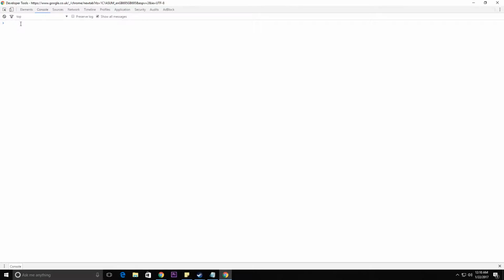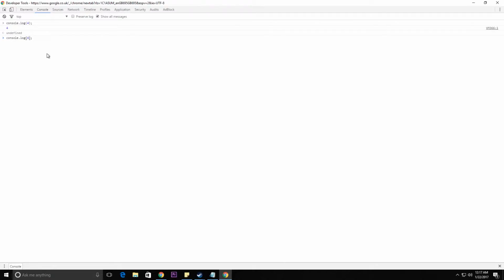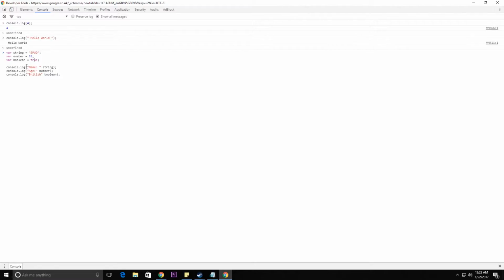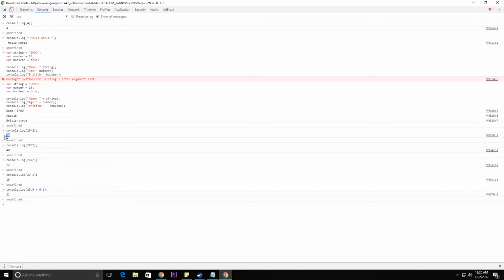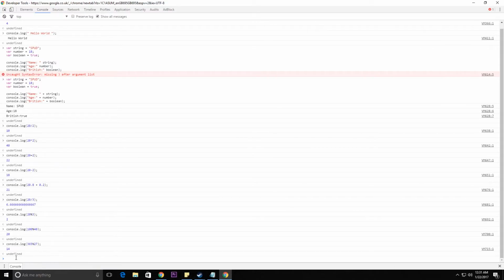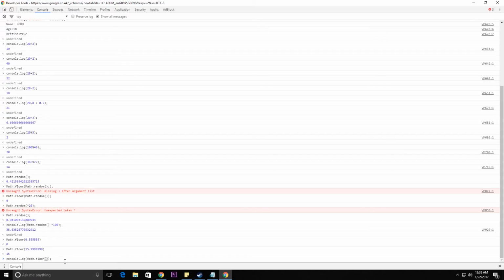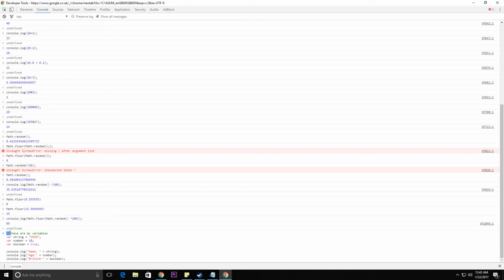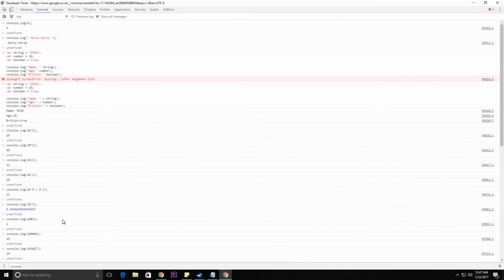Learning JavaScript Part 1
This is my series of tutorials helping you learn JavaScript. In this series i with cover everything about Javascript from the fundamentals to the high level stuff.